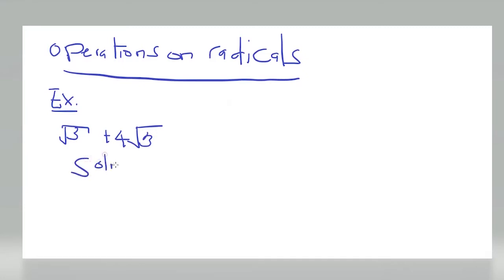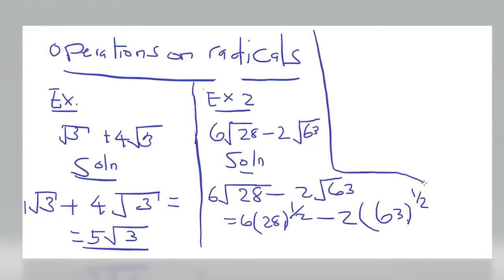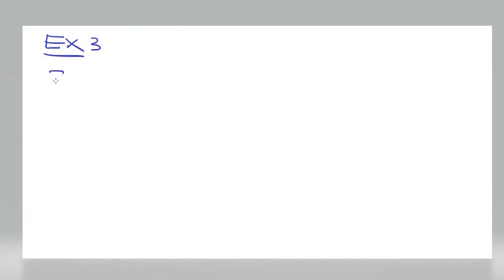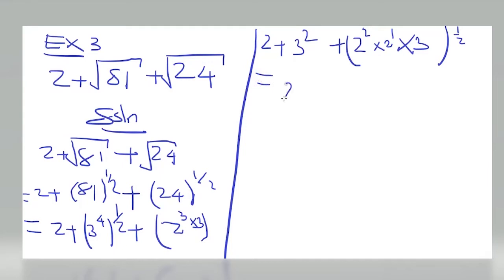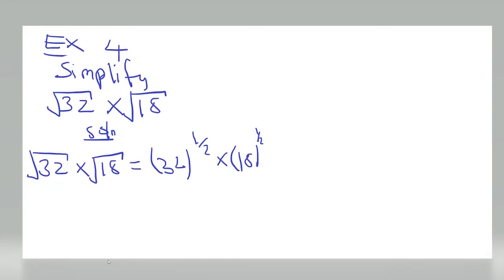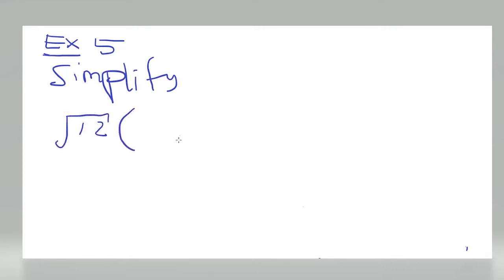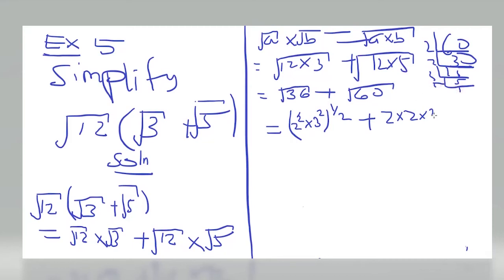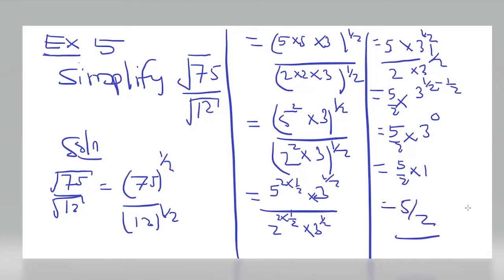Operations on radicals TP1,Part 4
Mathematics,Operations on radicals for Oridinary level